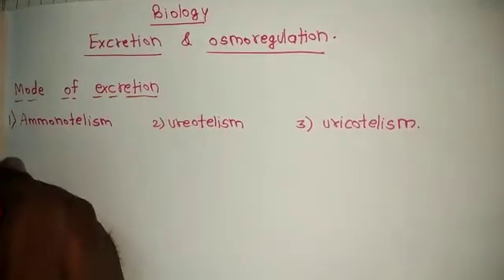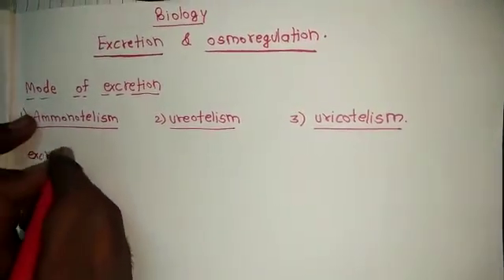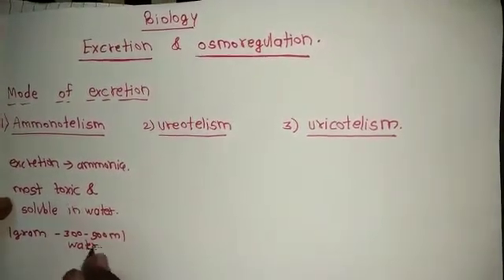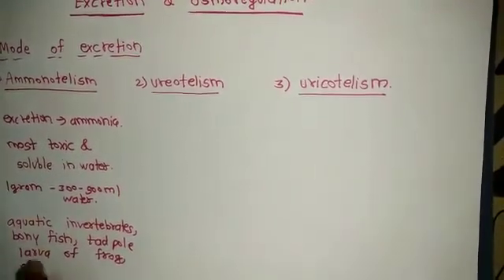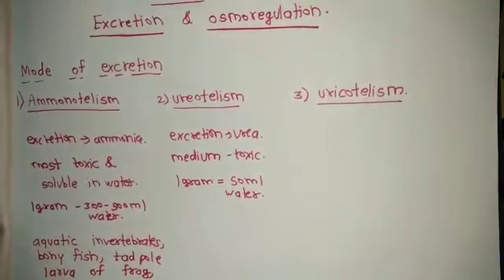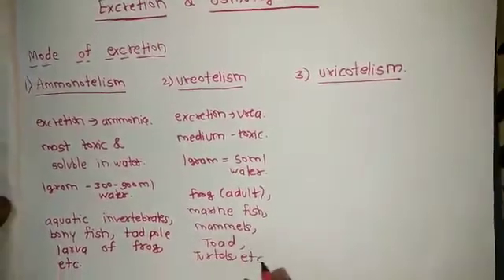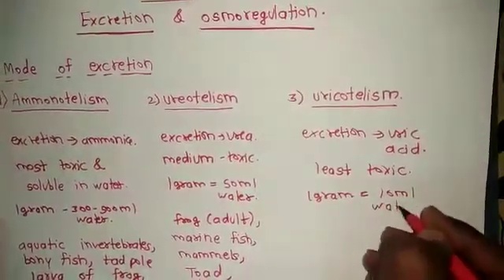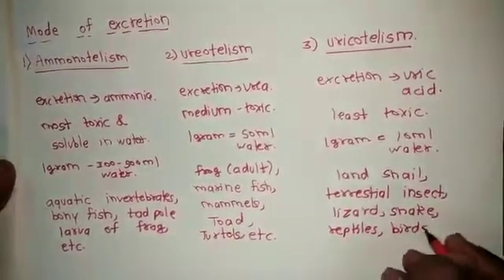Modes of excretion